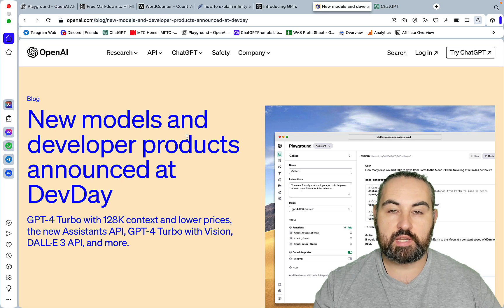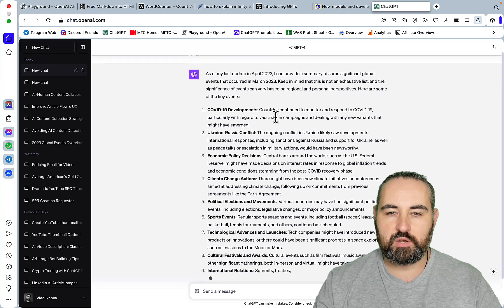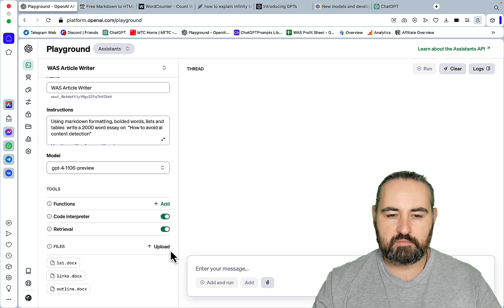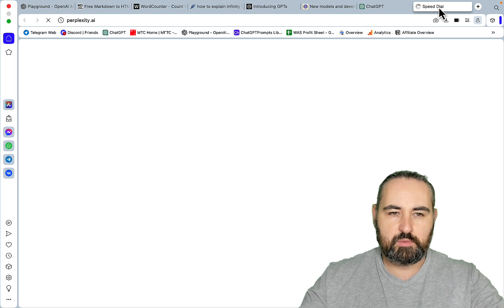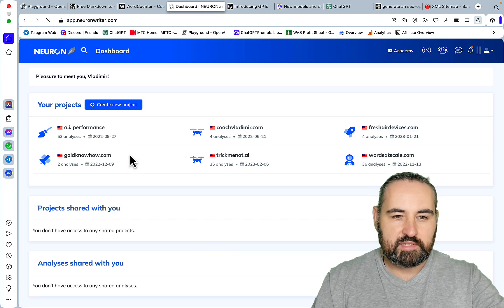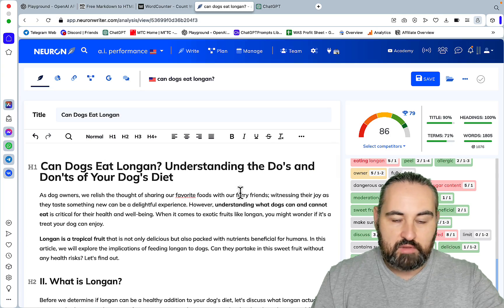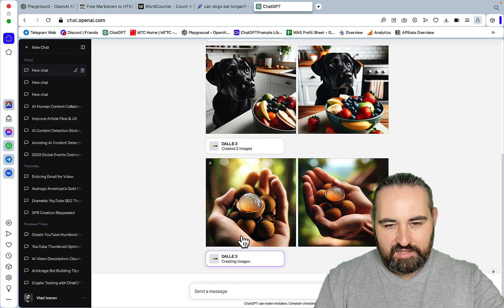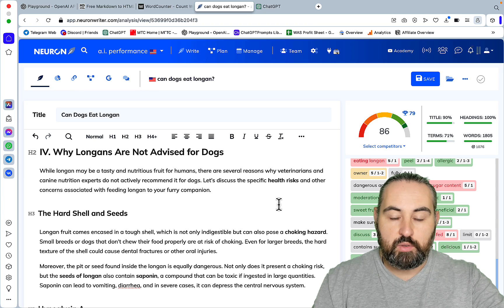🔥 GPT-4 Turbo 128K: Amazing Article Workflow!